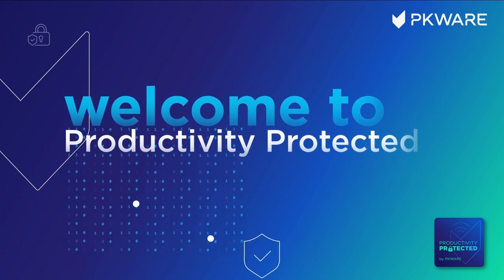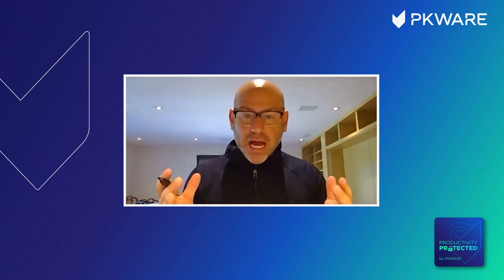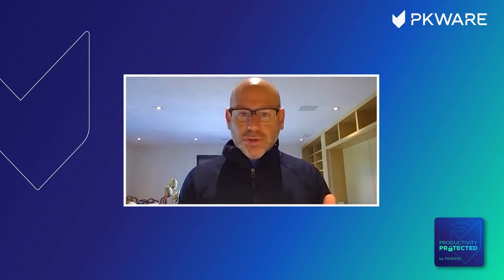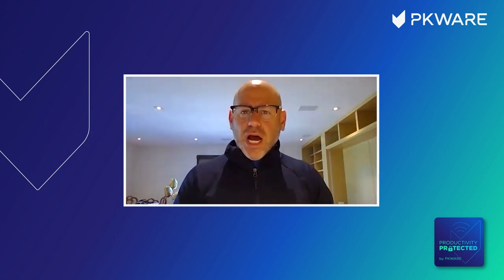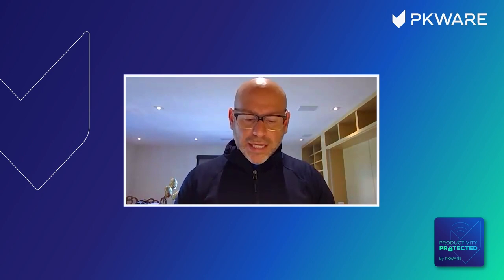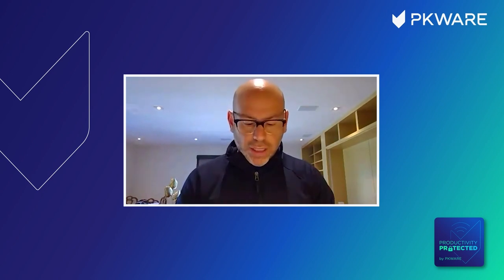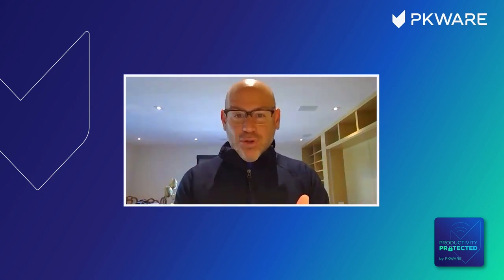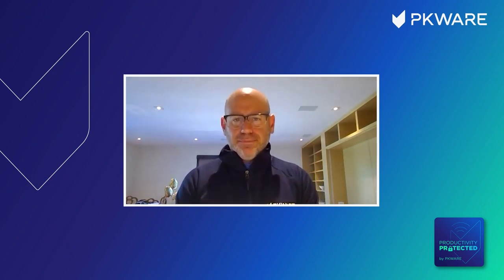Productivity Protected: Why UX/UI is Crucial to Cybersecurity Software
User interface and experience design is one of the most critical aspects of successful software. Done well, UX/UI actually goes largely unnoticed, and users will intuitively perform the right actions. With complex solutions like cybersecurity, user interface and experience become even more central to ensuring the right steps are performed to discover and protect data. UX/UI experts Mike Kornacki and Mike Rhode join host Spencer Kupferman to unpack more about UX/UI design, the science behind it, and how it can contribute to an organization’s cybersecurity.